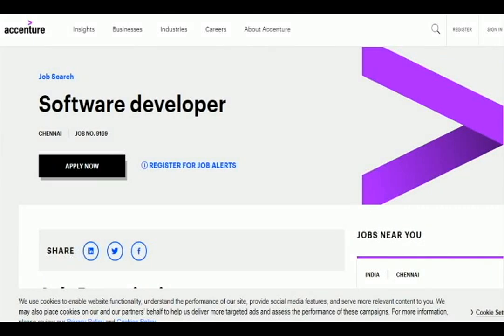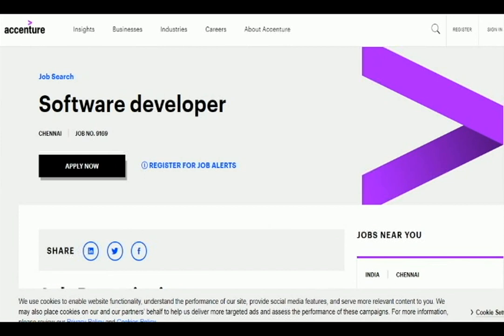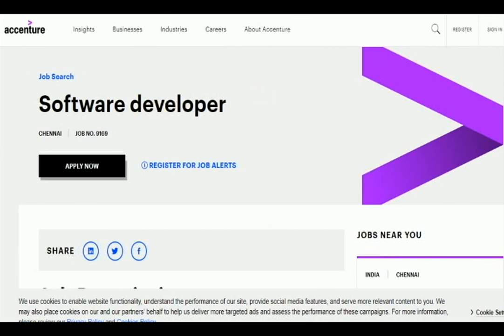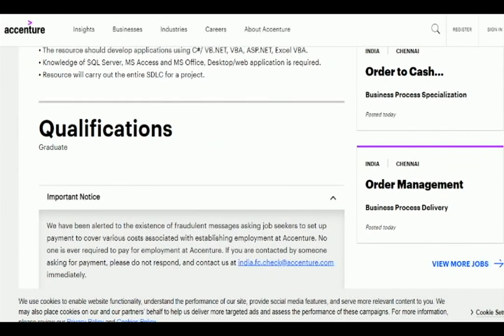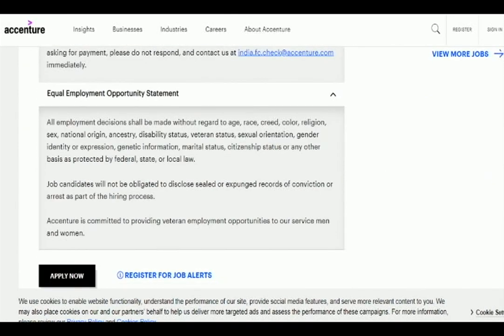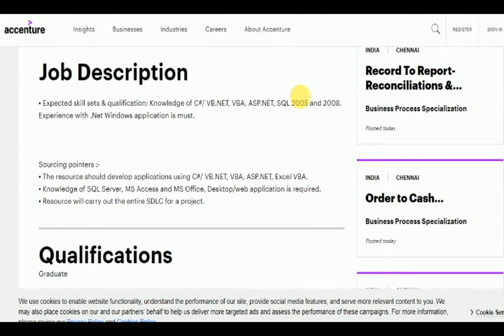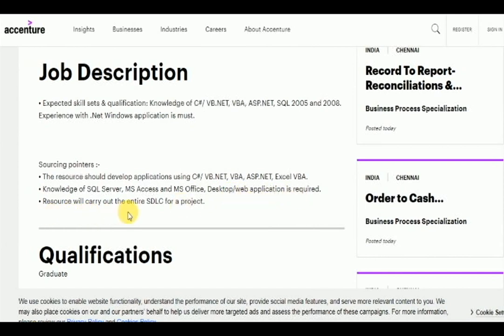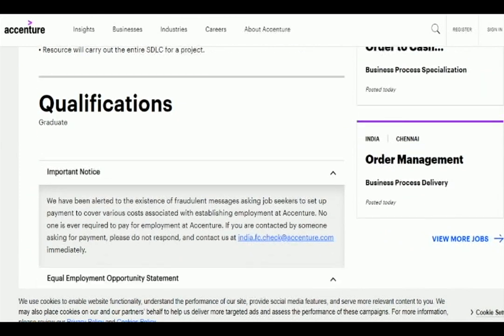Accenture Interview - Software developer - Any Degree.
interview jobs openings vacany private company jobs#Govt jobs#
fresher interview#Walk in interview#online apply#

Our new Channel - Only  Jokes & comedy stories.

Job Description

• Expected skill sets & qualification: Knowledge of C#/ VB.NET, VBA, ASP.NET, SQL 2005 and 2008. Experience with .Net Windows application is must.

Sourcing pointers :-
• The resource should develop applications using C#/ VB.NET, VBA, ASP.NET, Excel VBA.
• Knowledge of SQL Server, MS Access and MS Office, Desktop/web application is required.
• Resource will carry out the entire SDLC for a project.

Qualifications
Graduate

We like to post some instant openings.

Employment Jobs/ தமிழன் வேலை வாய்ப்புகள்
Our channel giving information about jobs only. Govt Jobs , Pvt Jobs, Abroad Jobs.

உங்களுக்கு எந்த துறையில் வேலை  வேண்டுமோ அதை கமெண்டில் பதிவிடுங்கள் நிச்சயமாக அந்த துறையில் தகவல்கள் தருவதற்கு  முயற்சி செய்வோம். நன்றி.